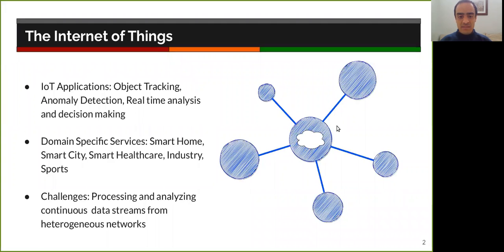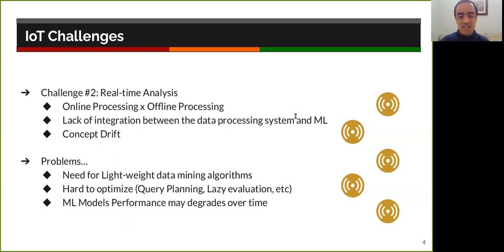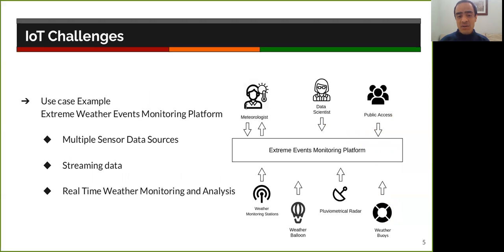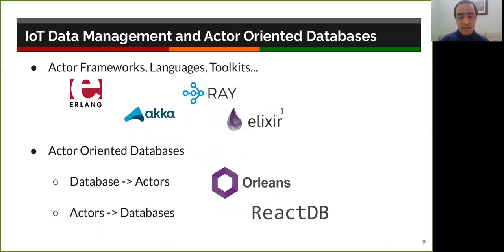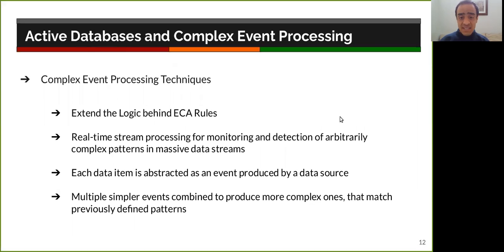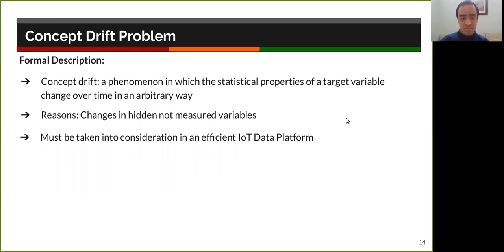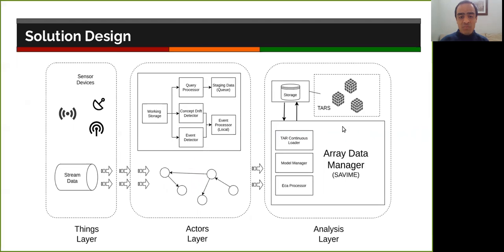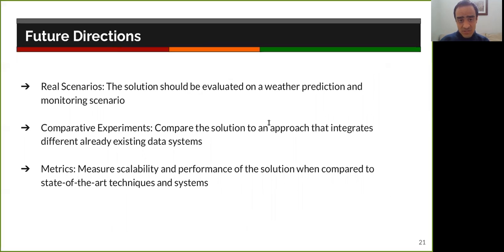PhDWorkshop 6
PhD Workshop presentation for VLDB 2021.
Title: Towards an Integrated Solution for IoT Data Management
Presenter: Anderson Chaves da Silva